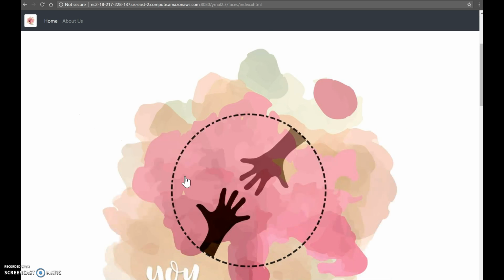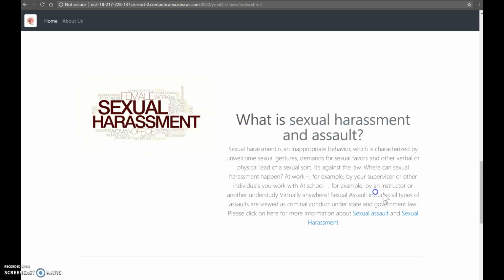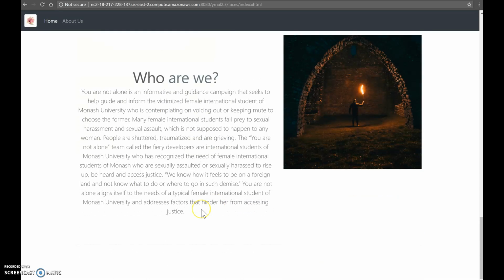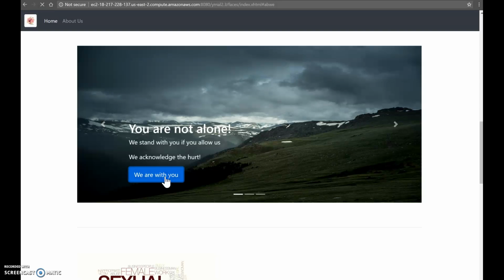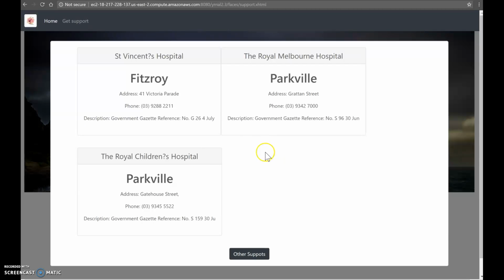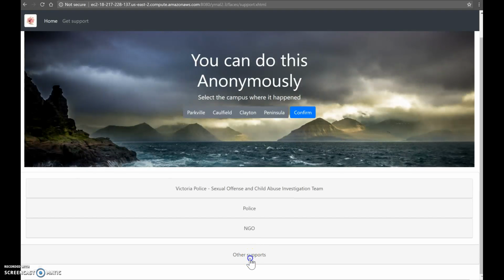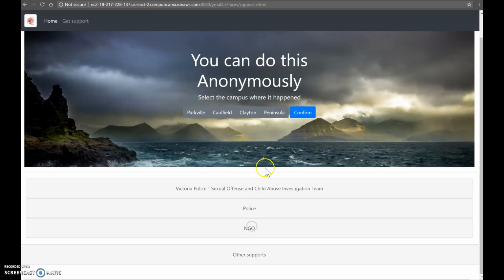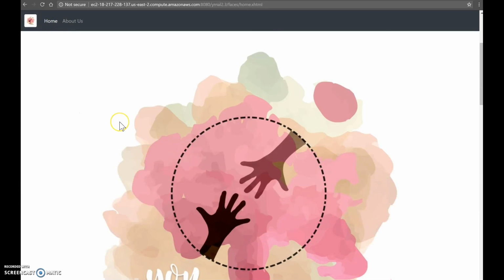Usability Test - you are not alone